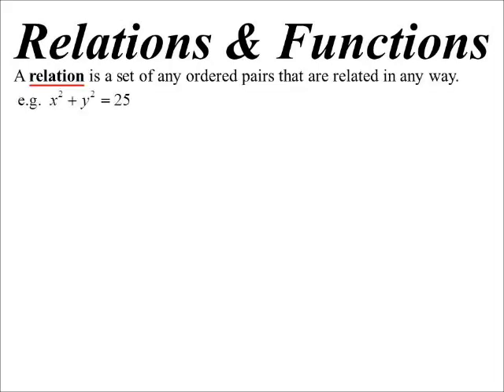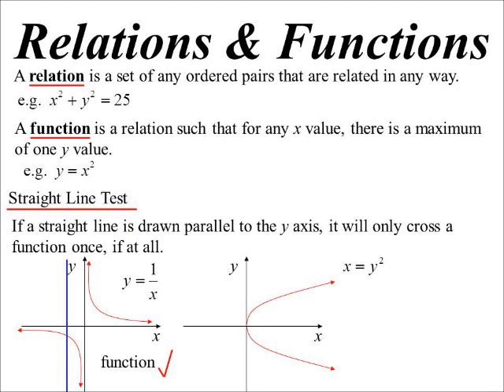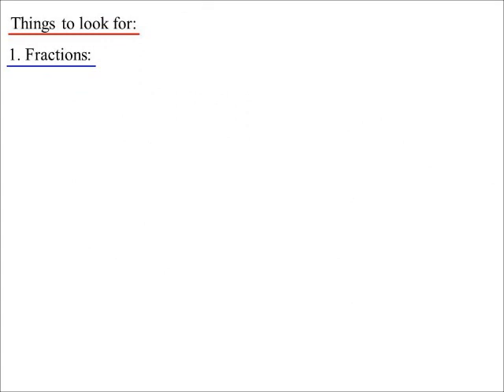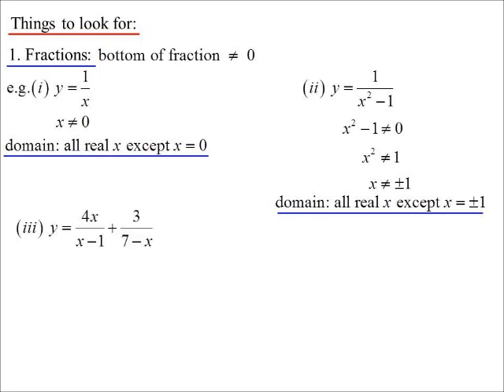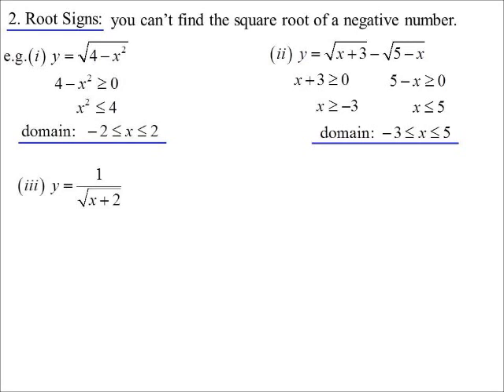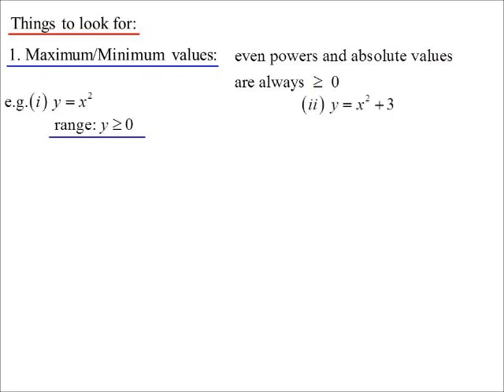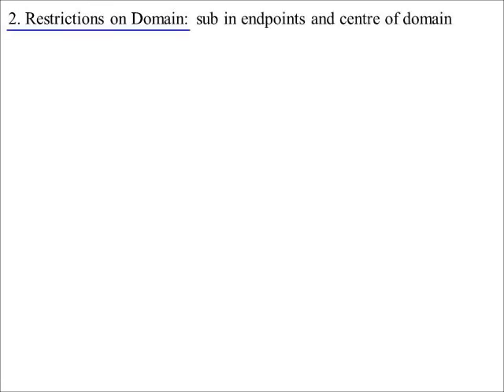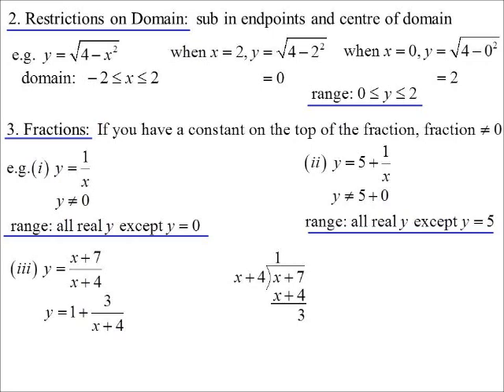11X1 T02 06 relations & functions 2018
If numbers and pronumerals are the alphabet of mathematics, realtions and functions are the words!